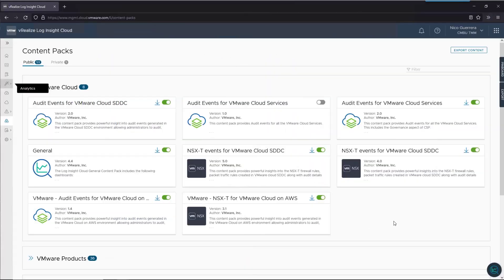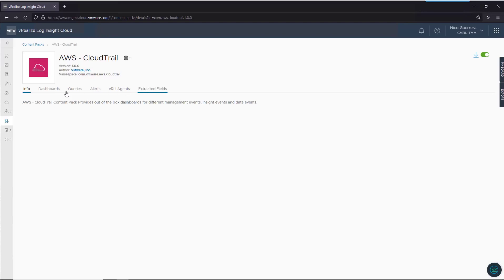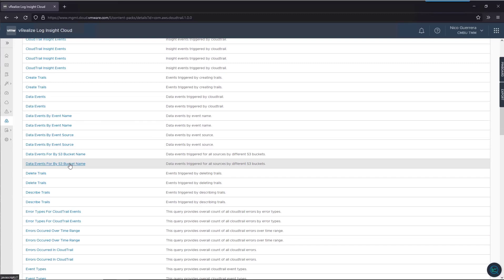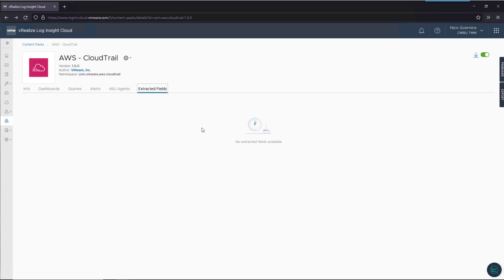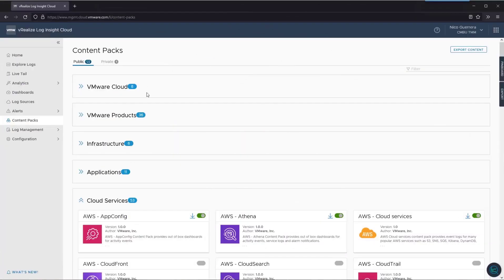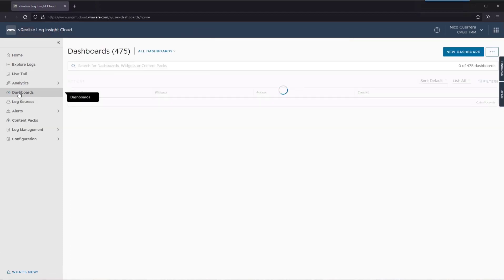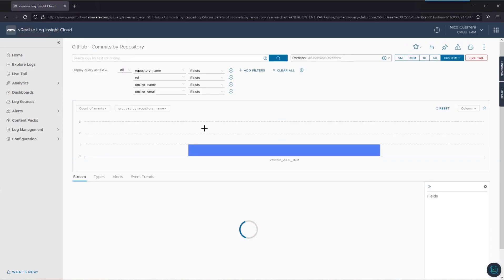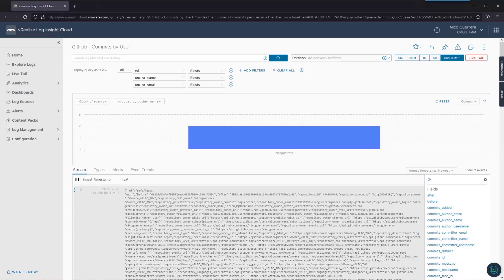vRealize Log Insight Cloud - Installing Content Packs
In this video, we show how to install a content pack in vRealize Log Insight Cloud and leverage the out-of-the-box dashboards and other objects.